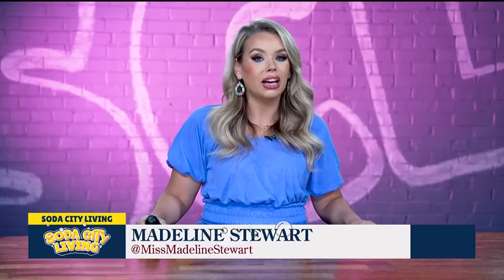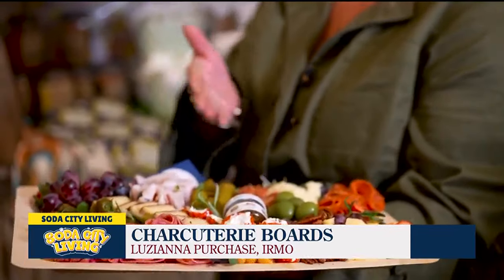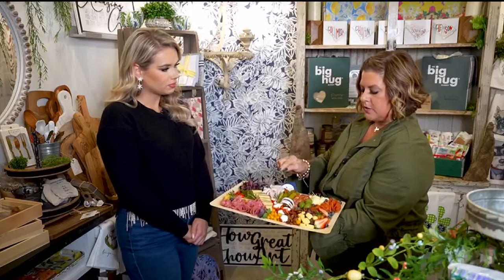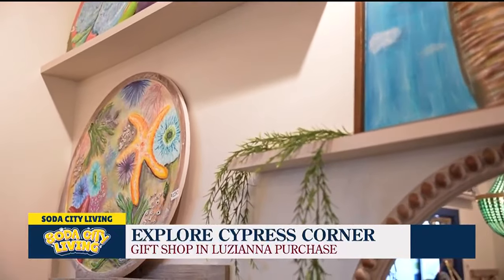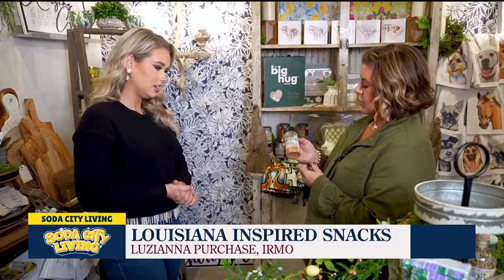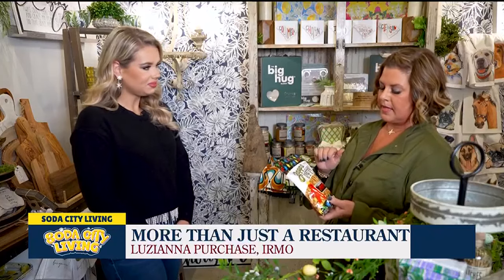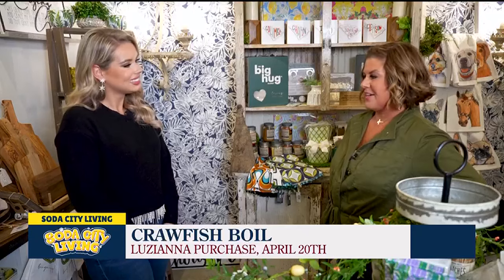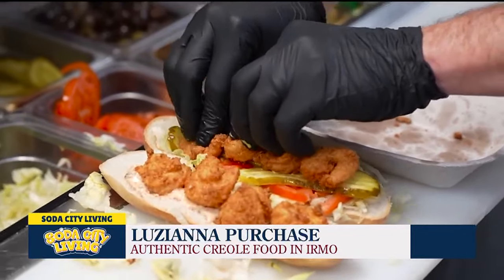Charcuterie and gifts at Luzianna Purchase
Learn how Luzianna Purchase co-owner, Mary Katherine, chooses items for her charcuterie boards and her gift shop.